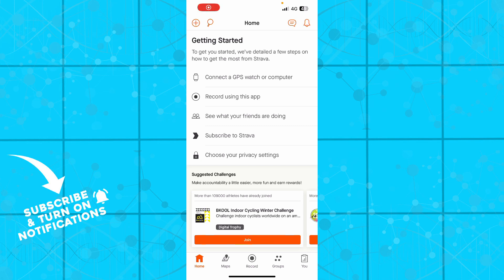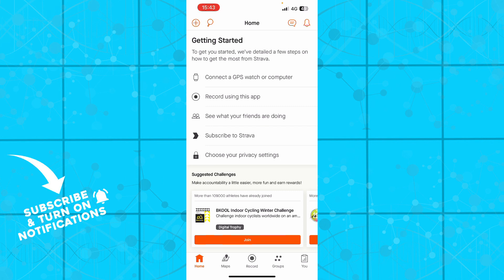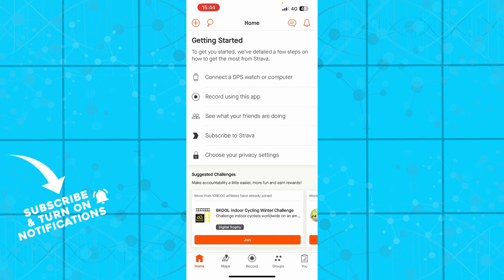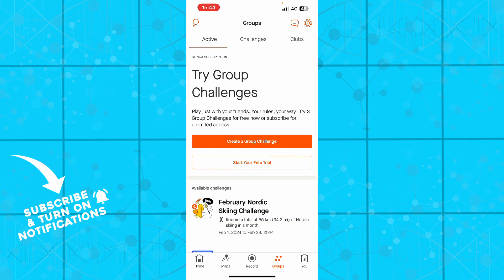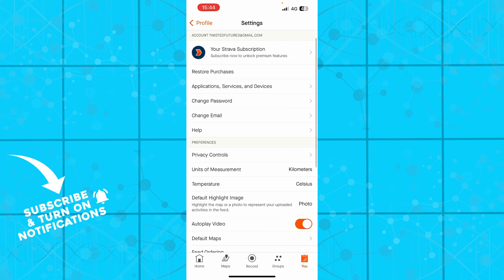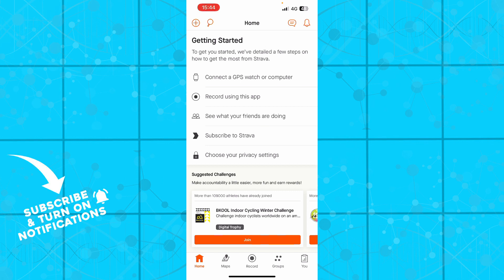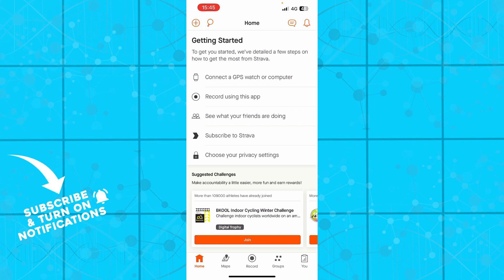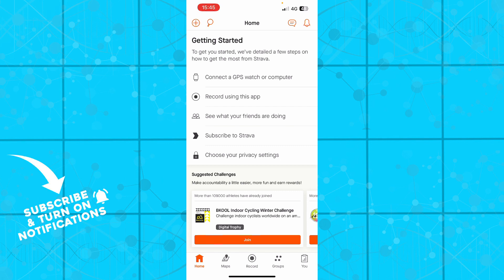How To See Flybys in Strava App (Quick Tutorial)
In this video I will show you How To See Flybys in Strava App. It would be good if you watch the video until the end so that you don't miss important steps.